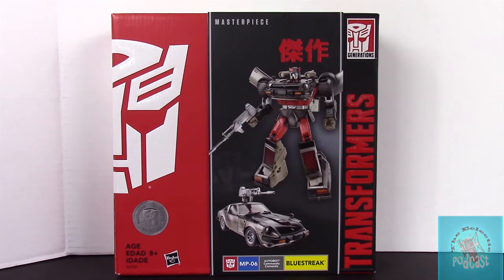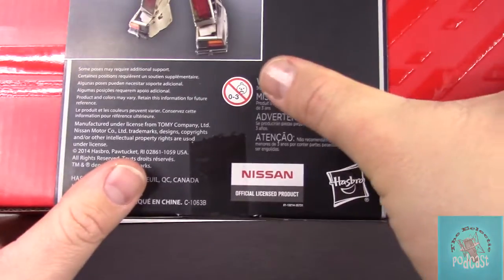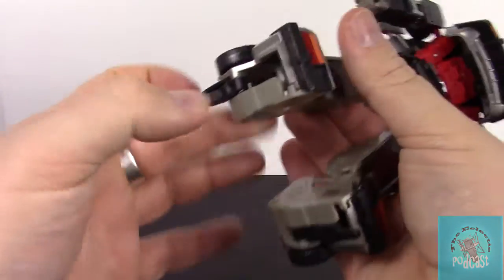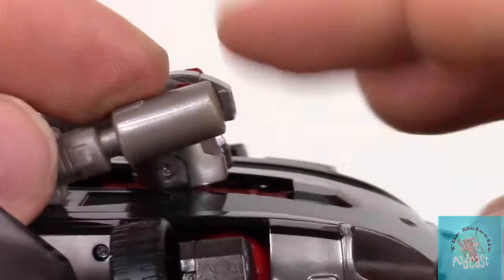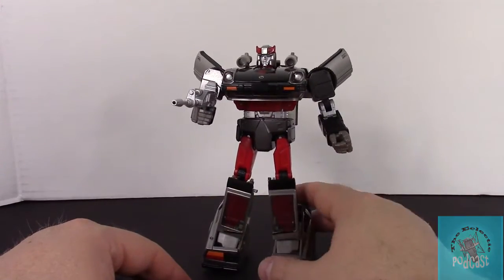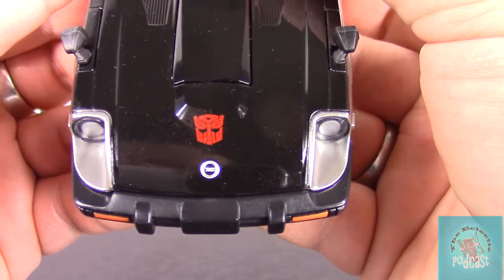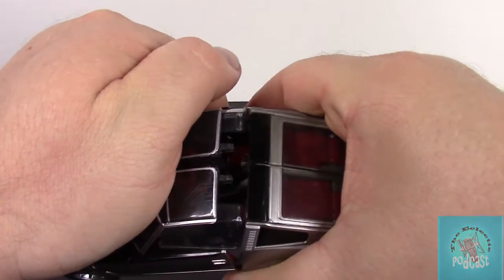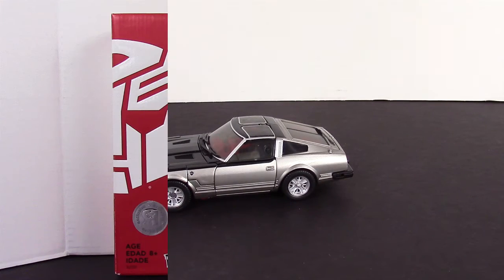Hasbro MP 06 Bluestreak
This is an unboxing and review of the TRU exclusive MP-06 Blusestreak the first of the Hasbro Masterpiece line for 2015. Excellent figure well worth the purchase and basically the same as the Takara Tomy release of this figure.